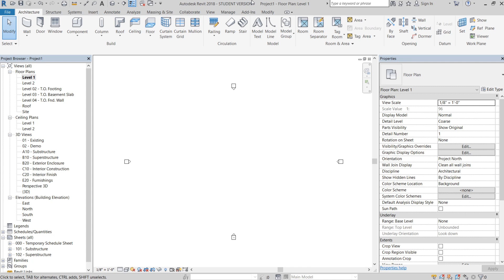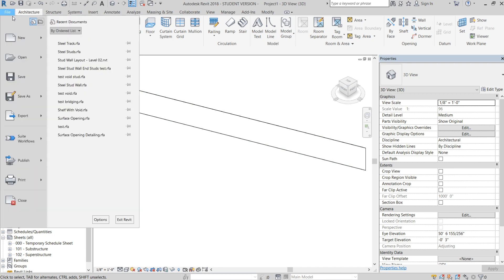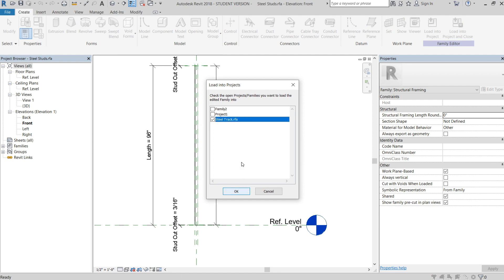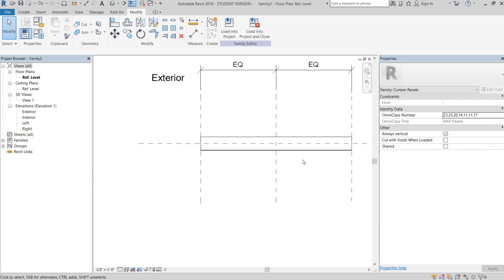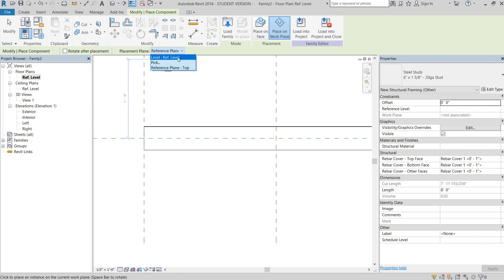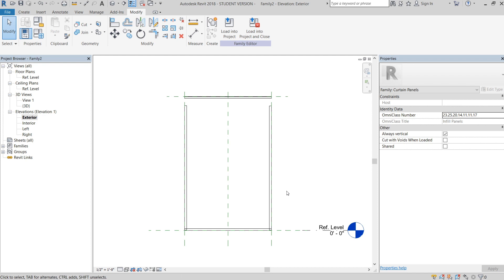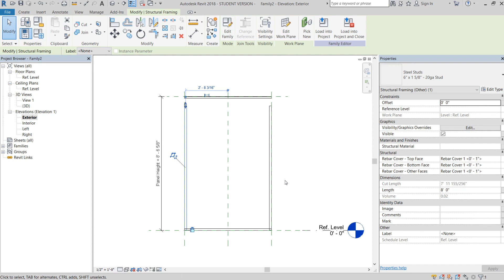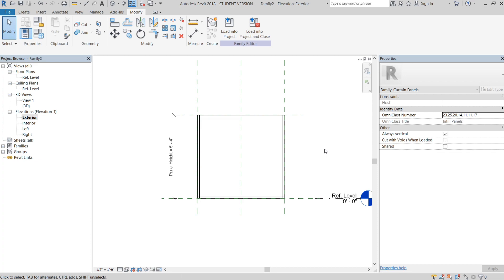Steel Stud Wall - Part 01 - Basic Setup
This video is Part 01 of a series of Remastered videos for a previous video I made outlining how to create a parametric Stud Wall Family. I have broken these videos down into an easy to understand way that applies to any parametric family creation, starting from the easiest of steps to the most complex.

This Video Covers:
- Initial Setup
- Basic Methodology and why it is set up this way
- Nesting Elements
- Associative Parameters